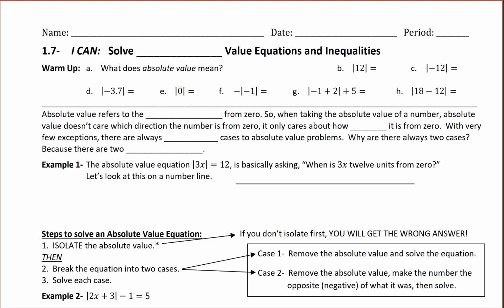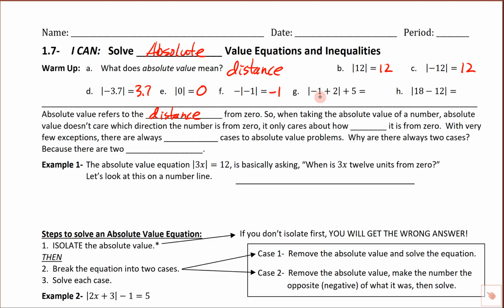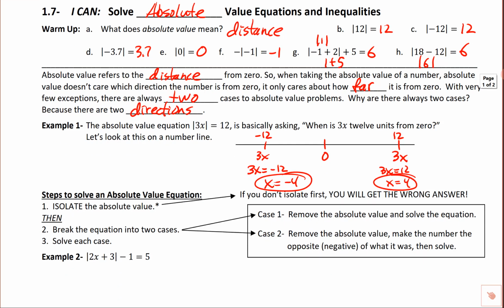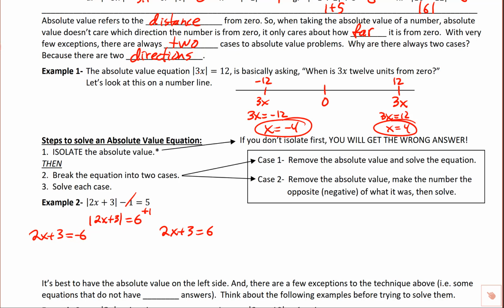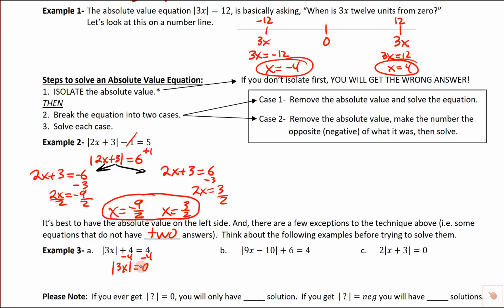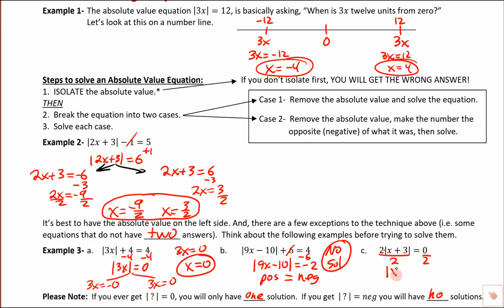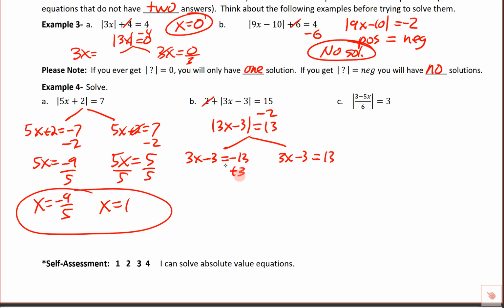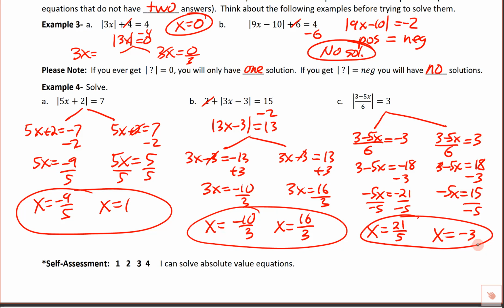1.7 Absolute Value Equations and Inequalities